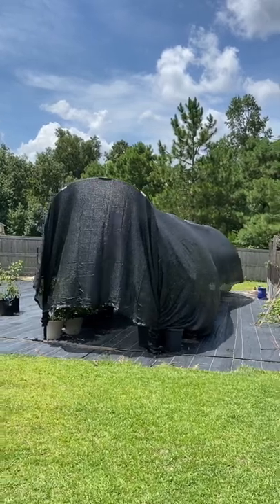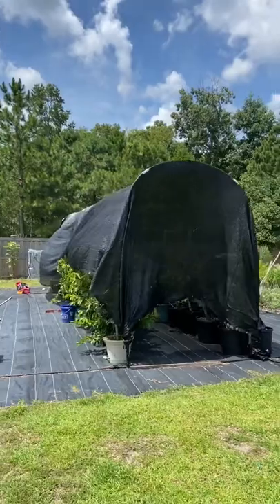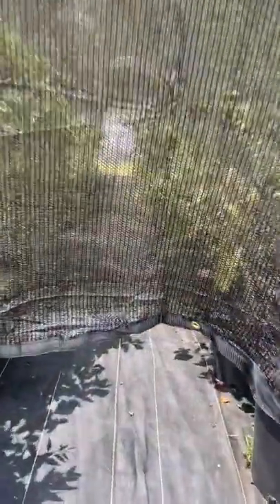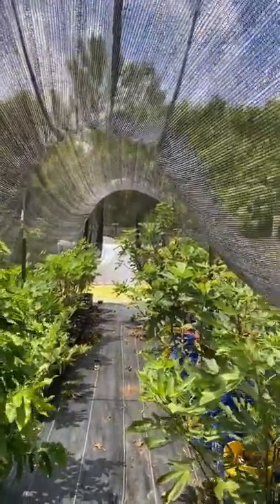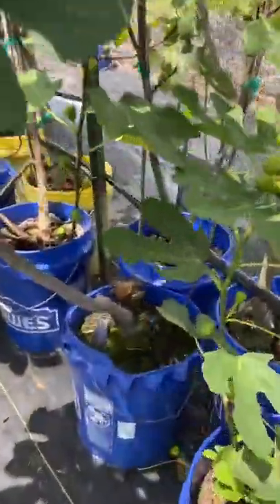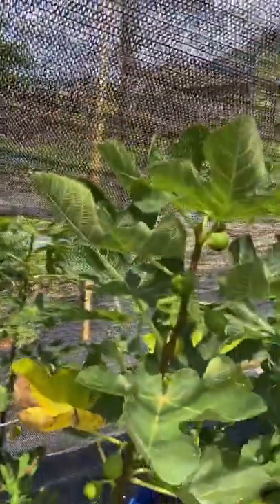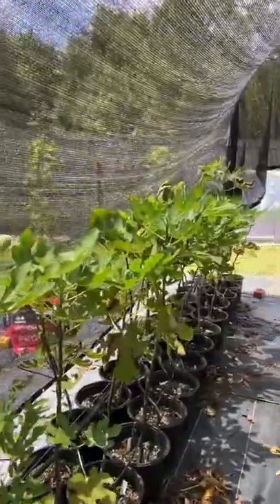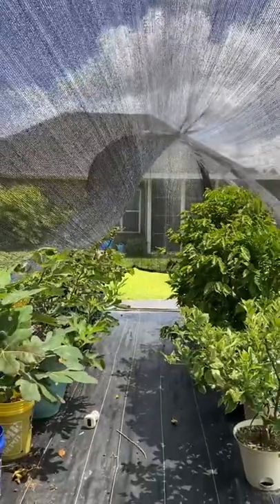Shade Cloth Hoop House Protecting My Container Garden